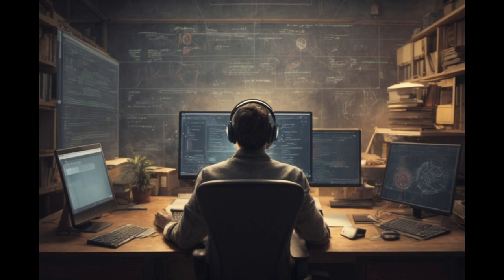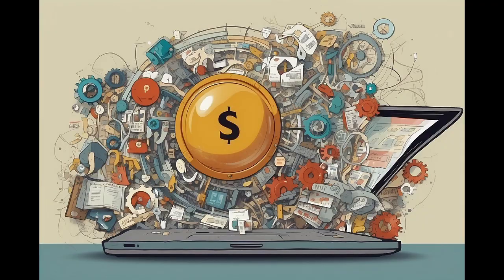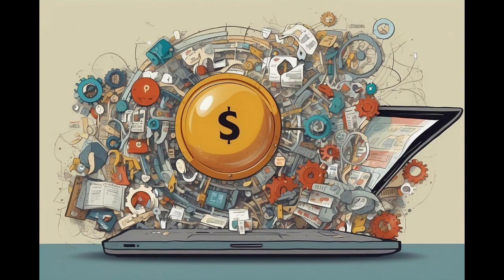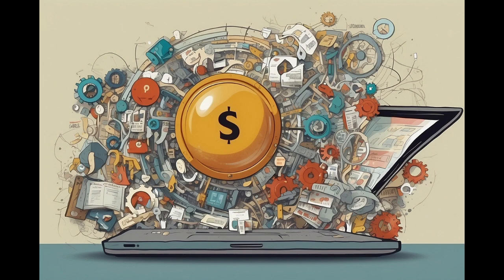Software: The Digital Backbone You Need to Know About!